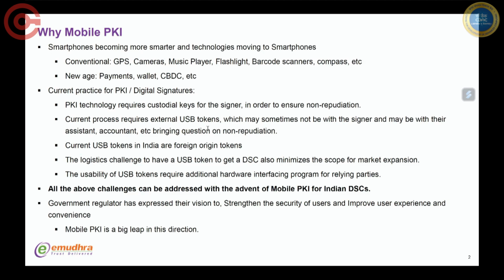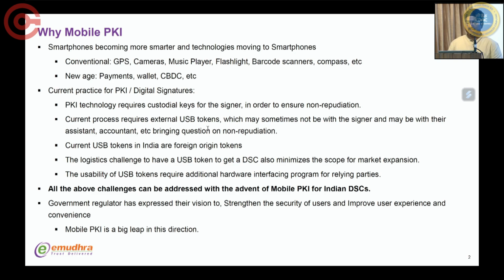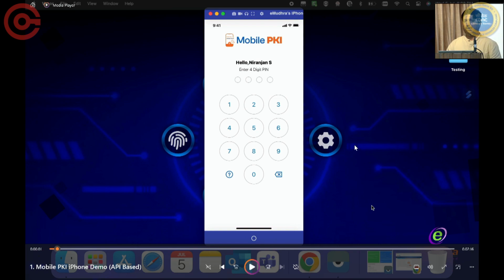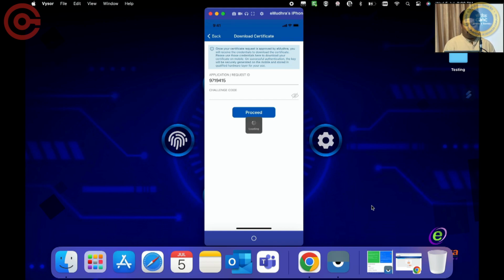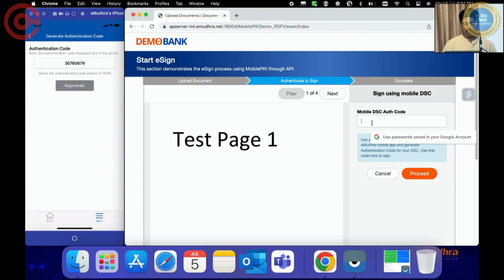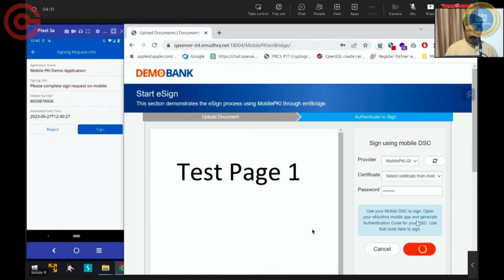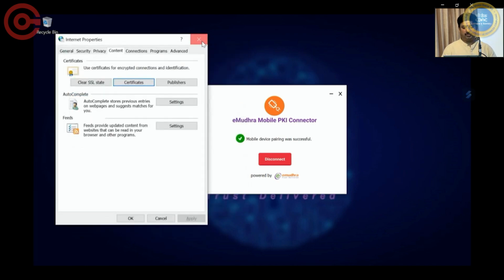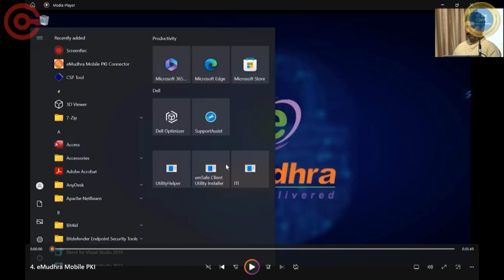Demonstration- Mobile Based Digital Signature by Raj Kumar Pandey, Associate Vice President, eMudhra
@Developer Training Program on "Digital Signature and Public Key Infrastructure"
Delivered on 27th February 2024